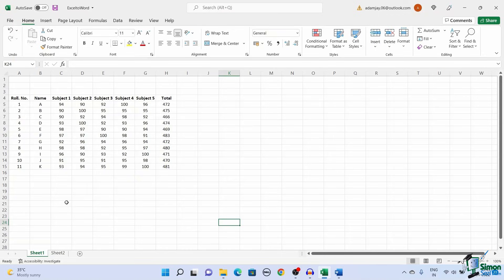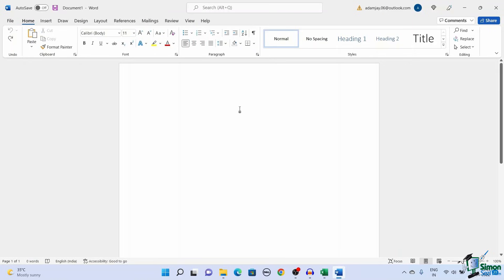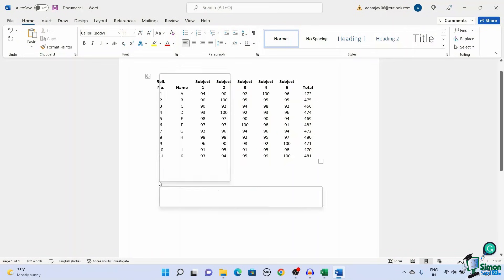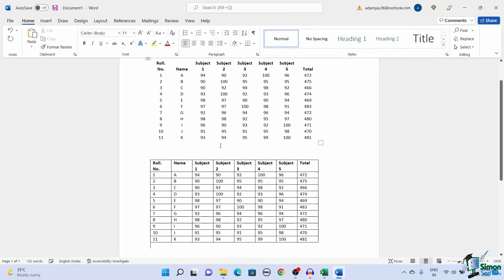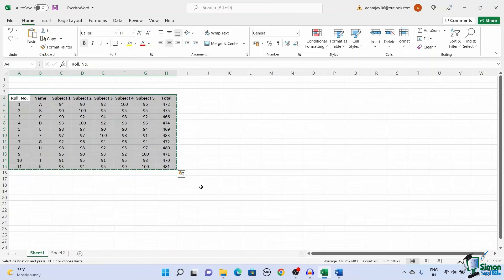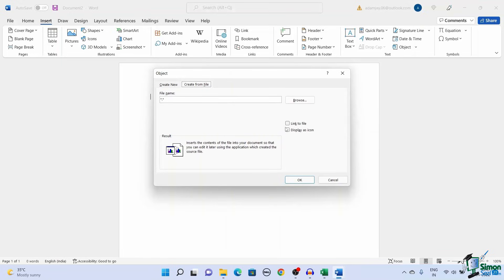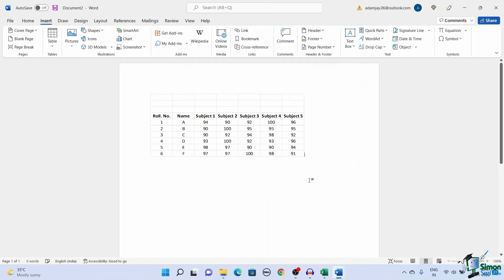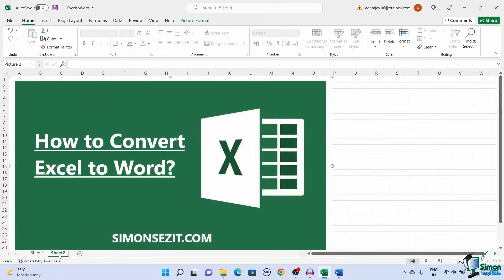Convert Excel Spreadsheets to Word Documents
In this quick Microsoft Excel tutorial video, learn how to convert an Excel spreadsheet to a Word document.

To see the full blog article that this video came from, go here: ➡️